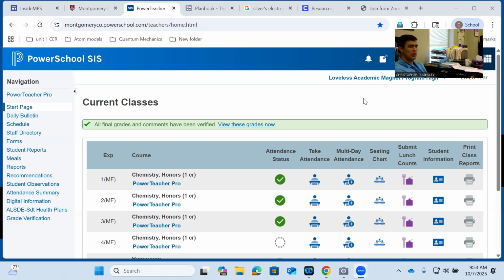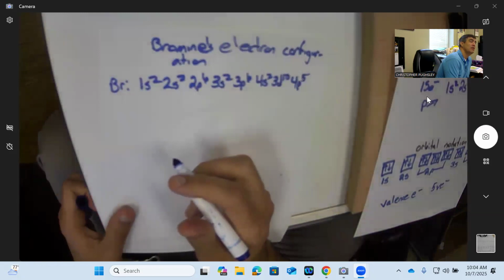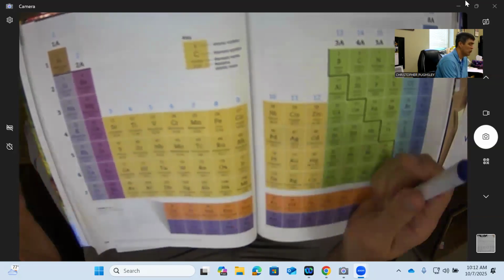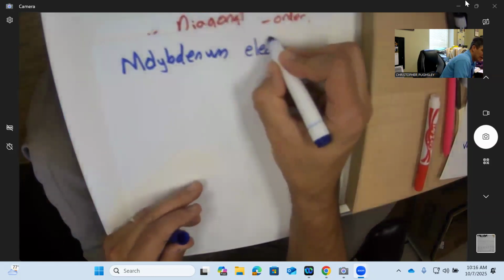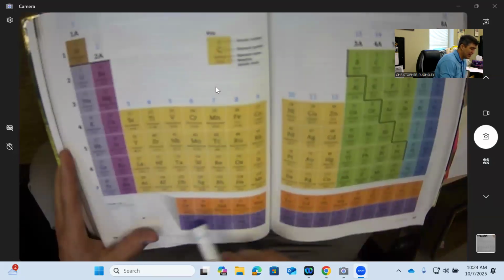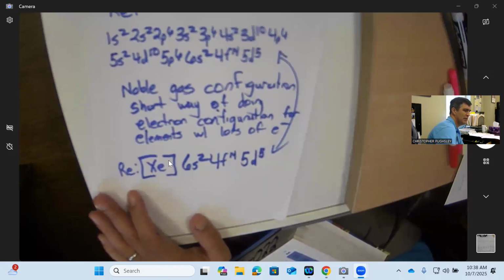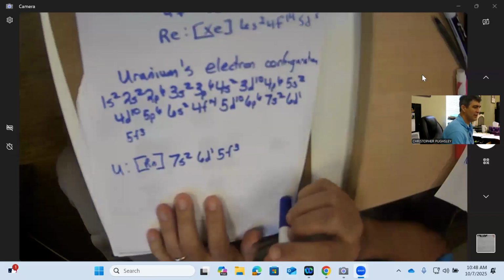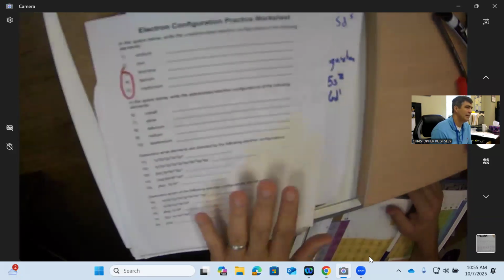Electron Configuration Pt. 3